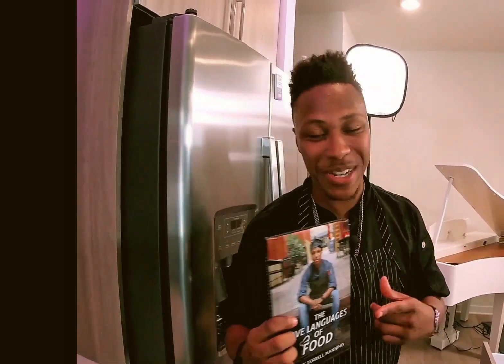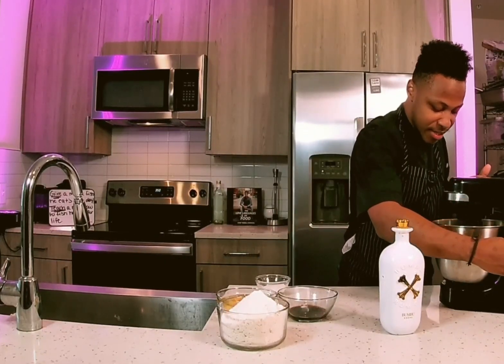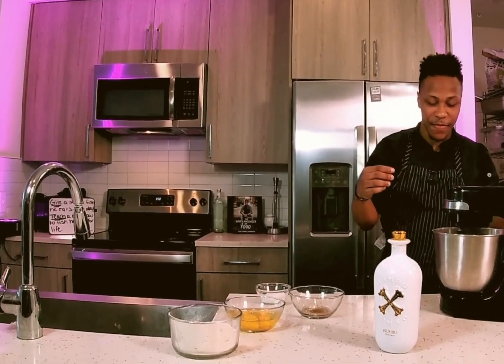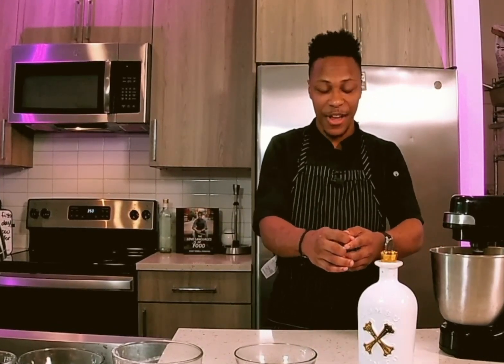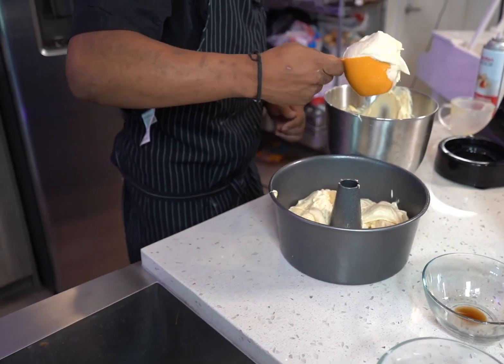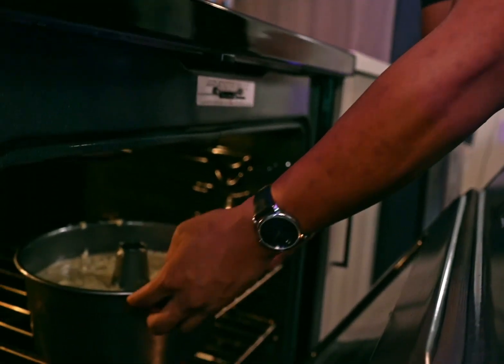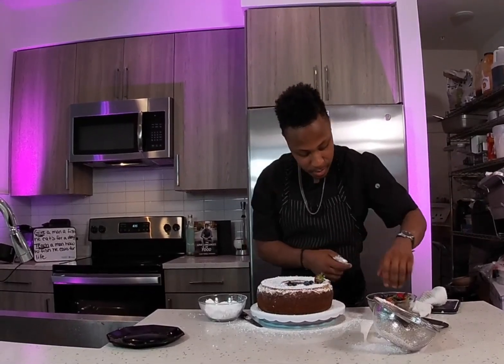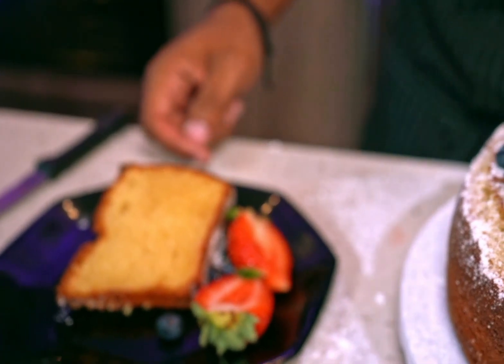Making my Gramma’s Southern Pound Cake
I remember watching my Gramma make her famous pound cake for every family event and sometimes just because.
It was always gone in a few minutes, whole family racing and arguing to get to the cake, it’s still that way to this day…

I went to my Gramma one day and told her  “you gotta teach me how to make the pound cake” and for a day she put me through a pound cake boot camp. She was so meticulous about her ingredients, the flour and sugar had to be sifted perfectly and individually, the butter had to be melted a certain amount of time and it had to be a specific brand of butter, she would have everything measured out the night before and ready for mixing early the next morning.  Nothing was rushed, nothing was hurried, everything was thoroughly examined and never over looked.

This was one of the greatest experiences in my life, simply for the amazement and awe that I was in watching her put forth so much dedication and effort into that cake!

It might seem simple but to me it was artistry, it was as if I was watching a magician take these ingredients and turn them into something magical.

Recipe…
The Elements
1 lb of butter, softened
1 lb confectioners’ sugar
6 eggs
1 teaspoon of rum flavor
1⁄2 teaspoon of lemon flavor 1⁄2 teaspoon of vanilla flavor 3 cups of cake flour, sifted
Take Action
1. Whip butter and then fold in sugar.
2. Once combined, add in all flavors.
3. Add in two eggs with one cup of sifted flour.
4. While mixer is on low setting, add in two more
eggs and one more cup of flour.
5. Once mixed, add in remaining eggs.
6. Once eggs are mixed, add in remaining flour.
7. Mix all together.
8. Preheat oven to 350 ̊F and bake for 55 minutes.
9. Place a small aluminum pan on a lower rack in the
oven with an inch and a half of water to ensure moisture.
9